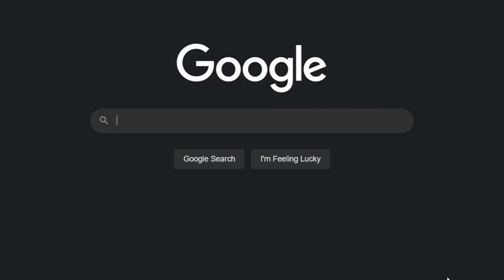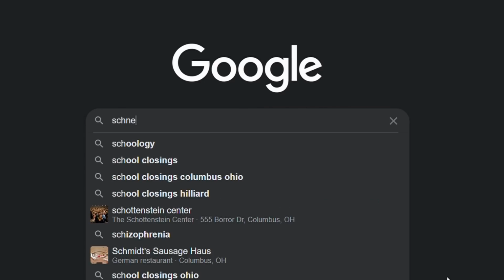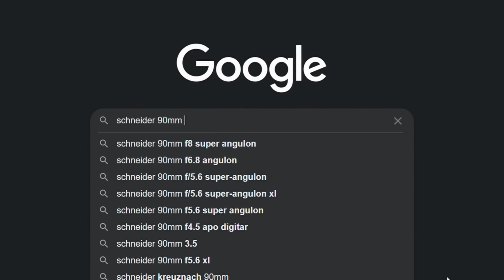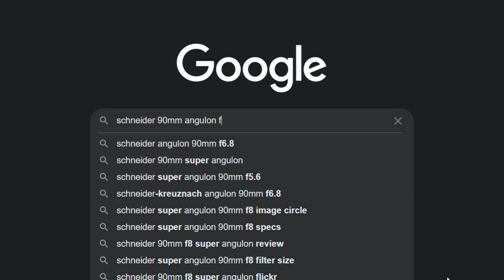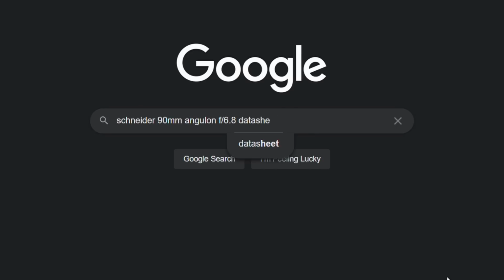Wide Angle Lens Considerations - Large Format Friday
Going wide angle on large format film can be a lot of fun and create an interesting perspective to your work. Today I'm taking you through some of the big considerations for working with wide angle lenses on 4x5, 8x10, and larger!

00:00 Intro
01:13 What Focal Length?
02:12 What F-Stop?
03:25 Image Circle
05:02 Vignetting
06:36 Wide Angle + Press Cameras
07:58 Wide Angle + Field Cameras
10:17 Recessed Lens Boards
11:17 Cable Release Extensions
12:58 Monorail + Bag Bellows
14:30 Specialty Cameras
15:08 Wide Angle Tips
16:45 Supporter Credits